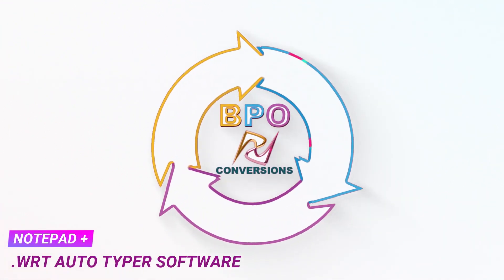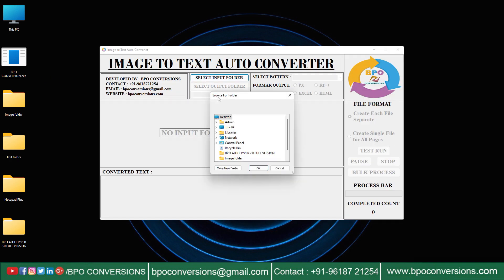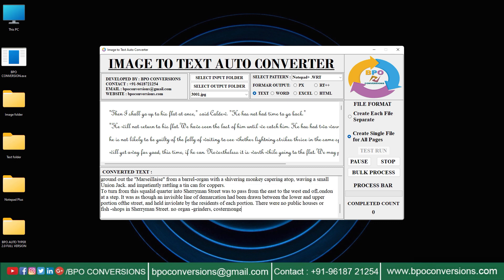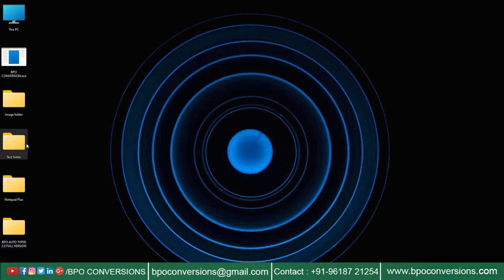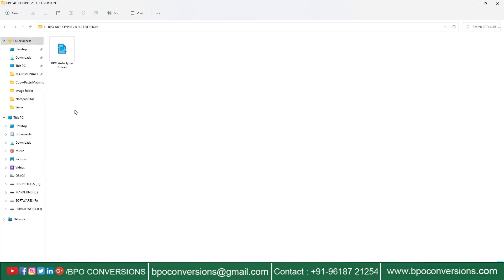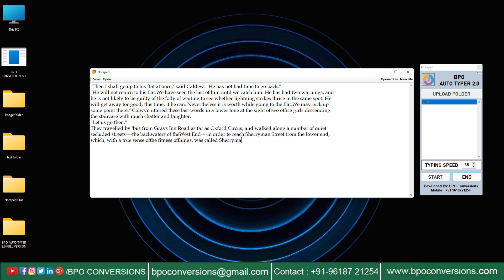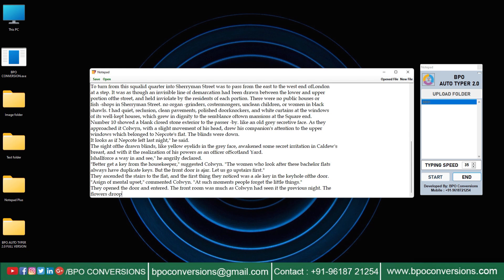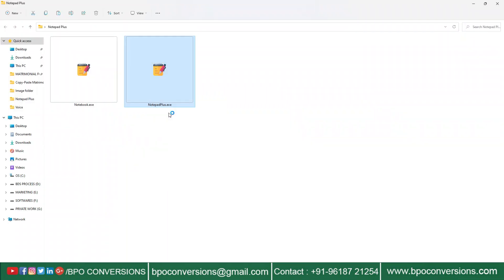Auto Typer software for free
Hello , We are here to explain you about  Auto Typer software for free | Free Auto Typer software | Free Auto typer
This video will demonstrate all the functions of a very easy to use auto typer, along with a quick tutorial on how to use it.

1.An auto typer is a software program that automatically types a pre-written text or a sequence of characters at a specified speed.
2.Auto typers are often used for repetitive tasks, such as data entry works.

More than 2448 downloads this month.Download Trail Version Auto Typer Software Utility, try it for Free and Automate repetitive keyboard entries. Type automatically on Keyboard with configurable Shortcut Key.
you can reduce the time and effort required for data entry work, and increase accuracy and consistency of data entry.

Notepad Plus .WRT Software:-
.wrt files are simple text files and can be used to store data entries.
You can use Notepad++ to create, edit and manage .wrt files for data entry work.

☛ Chapters for Notepad plus Notepad .WRT Autotyper Software video ☚
Image to Text Conversion Process:-
00:00 - Intro
0:12  - We are showing Data Entry Company given Images
0:26  - Showing empty folder where all the converted text files are saved
0:30  - Opening BPO Image to Text Converter Software
0:33  - Select Input file(Image Folder) on BPO Image to Text Converter Software
0:39  - Select output folder(Empty Folder) on BPO Image to Text Converter Software
0:44  - Choose Image file
0:46  - Select pattern on BPO Image to Text Converter Software
0:50  - Choose Format
0:52  - Click on Create Single File for All Pages
0:53  - Click on Test Run
1:25  - You can Pause and Stop during this process
1:27  - Click on Bulk Process to start conversion
1:46  - Converted Text Files will be saved in the empty output folder

Auto Typing Process :-
2:05  - Opening Notepad Plus Data Entry Software
2:14  - Opening BPO Auto Typer Software
2:26  - Uploading Text File On BPO Auto Typer Software
2:29  - Choose file number on BPO Auto Typer application
2:31  - Click on Begin and place the cursor in the Notepad Plus Software to start Auto Typing process
3:39  - Auto Typing Process Completed
3:40  - Click on Save
4:00  - Click on Open ,Autotyped data will be saved here
4:09  - Thanks For Watching Please Do Subscribe Our Channel ( Like & Comment )